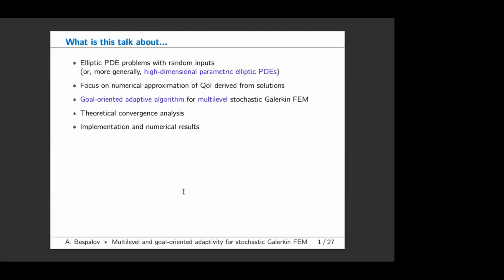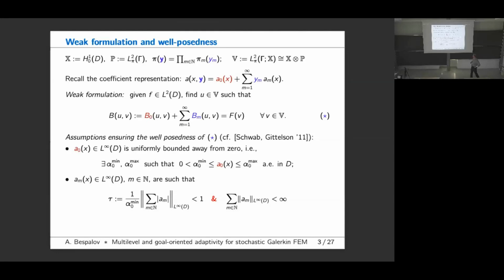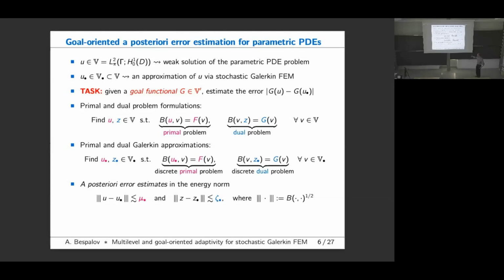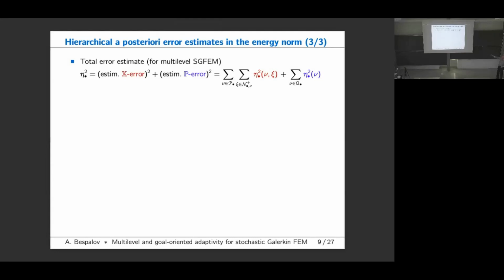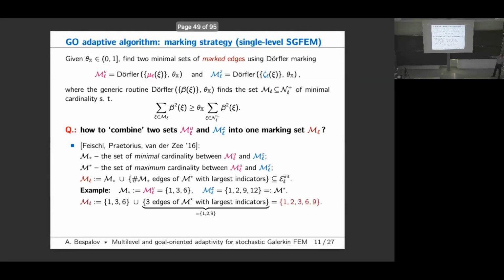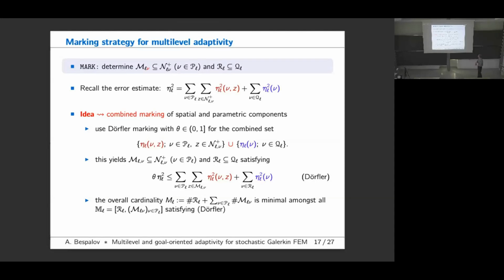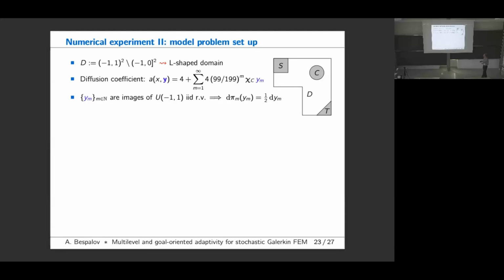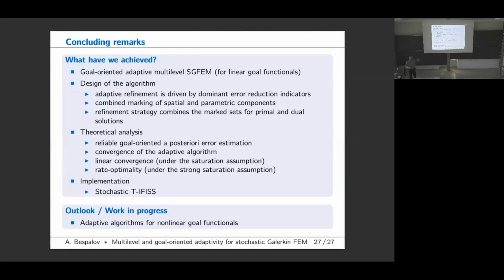Alex Bespalov - Multilevel and goal-oriented adaptivity for stochastic Galerkin FEM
This talk was part of the Workshop on "Approximation of high-dimensional parametric PDEs in forward UQ" held at the ESI May 9 to 13, 2022.

Stochastic Galerkin finite element methods (SGFEMs) provide a powerful alternative to traditional sampling techniques for estimating the propagation of uncertainty in forward UQ models. This is particularly true for the models described by parametric PDEs where the inputs and solutions are sufficiently smooth functions of parameters. Appropriate multilevel construction of the underlying approximation spaces and adaptivity are the keys to computationally efficient SGFEMs, particularly in the case when PDE inputs depend on infinitely many uncertain parameters.

We consider a class of elliptic PDEs where the underlying differential operator has affine dependence on a countably infinite number of uncertain parameters. Our focus in this talk is on estimating the propagation of uncertainty to a quantity of interest that targets a specific (e.g., localized) feature of the solution to the PDE and can be represented using a functional of the solution. We present a goal-oriented adaptive algorithm where the error in the goal functional (e.g., the expectation of the quantity of interest) is estimated by the product of computable estimates of the energy errors in Galerkin approximations of the primal and dual solutions. We will address in detail the marking and refinement steps of the algorithm, which both draw the information from spatial and parametric error indicators computed for the primal and dual Galerkin approximations. We will present theoretical results on the convergence of the goal-oriented adaptive algorithm and discuss the results of numerical experiments in the single-level and multilevel SGFEM settings.

Joint work with Dirk Praetorius (TU Wien) and Michele Ruggeri (U of Strathclyde).